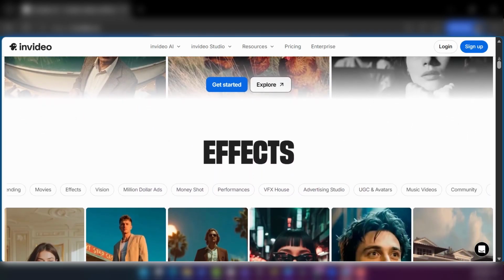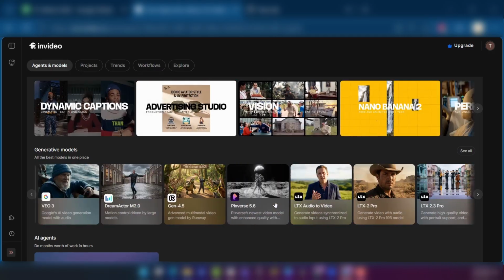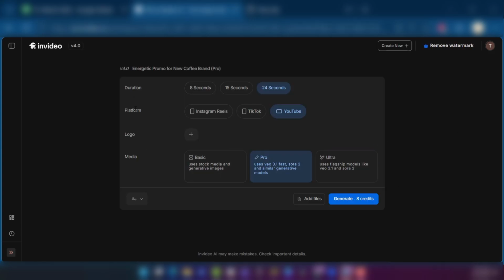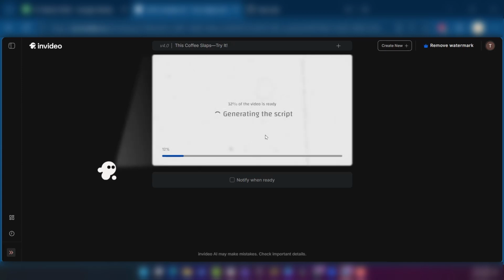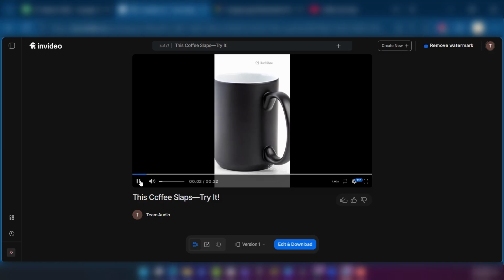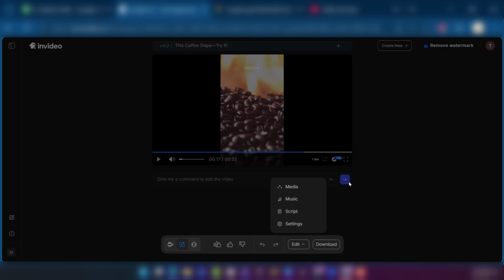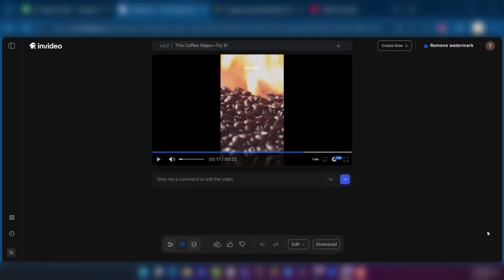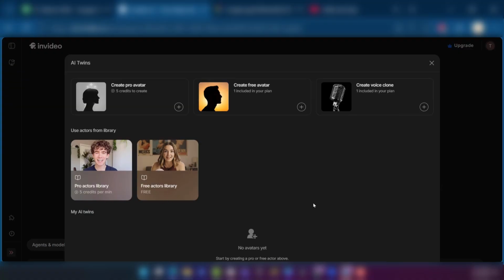InVideo Tutorial For Beginners: Easy Guide!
New to InVideo and want to create stunning videos? This easy guide walks you through the basics of using InVideo, from choosing templates and adding media to customizing text, transitions, and music. Learn how to navigate the editor, use pre-made scenes, and export your final video like a pro. Perfect for beginners, content creators, and marketers looking to create professional videos quickly and easily.